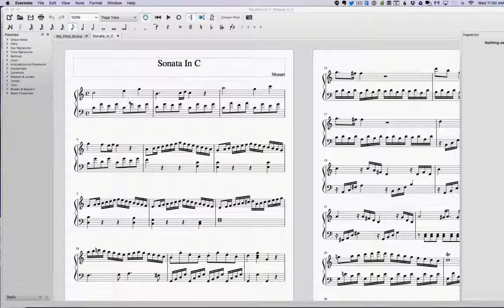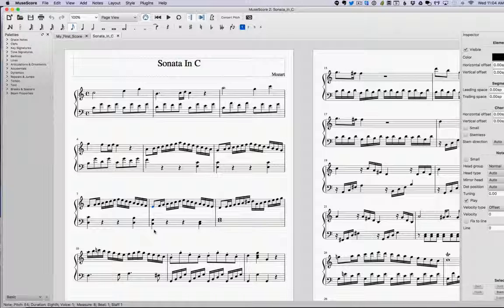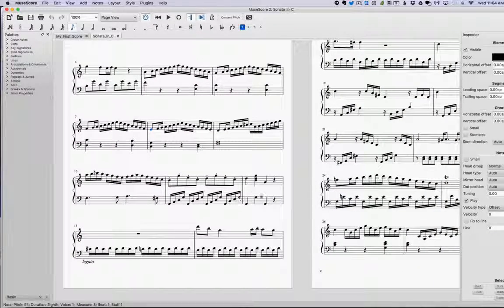36 Using Multiple Techniques